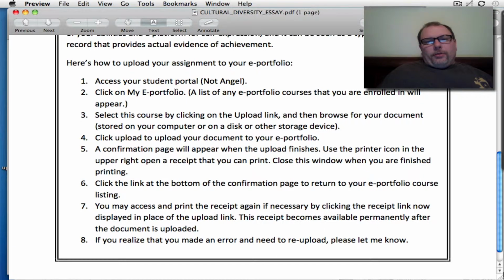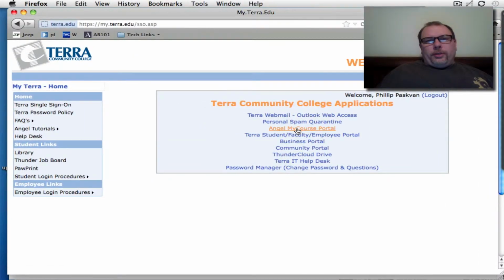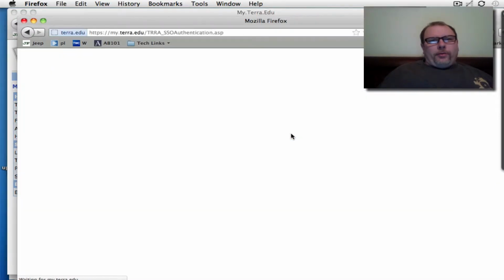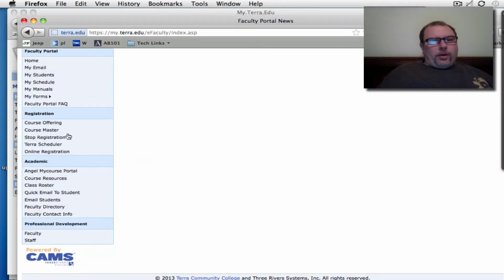Week 5 instructions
Week 5 Cultural diversity paper